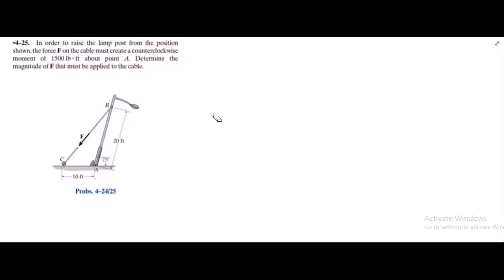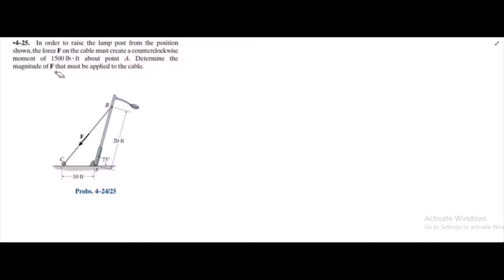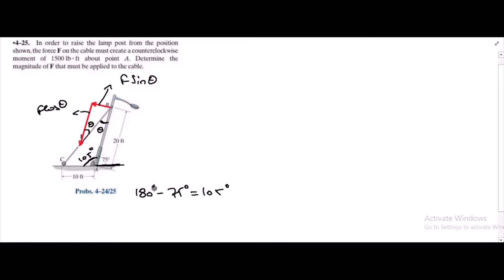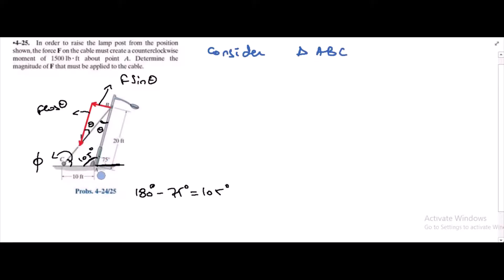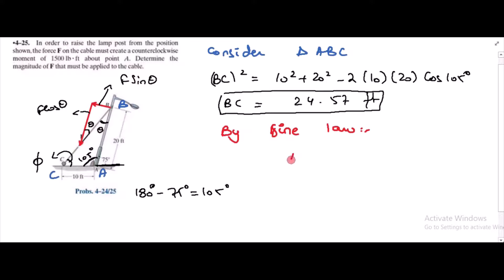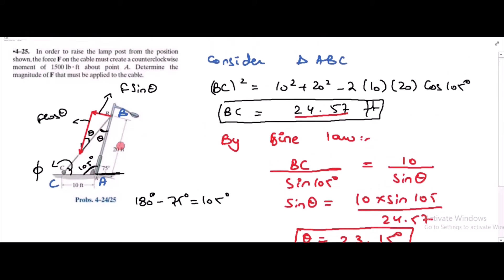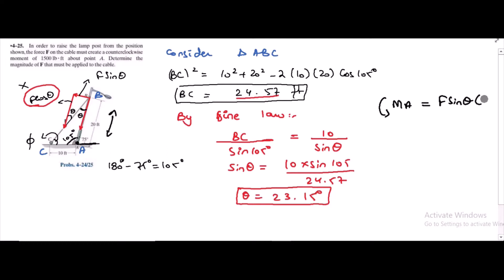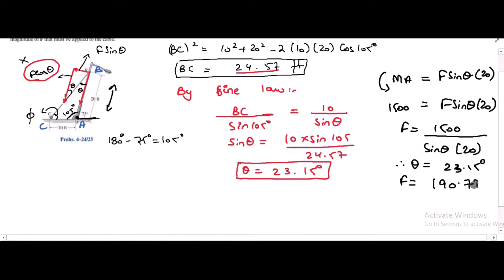4-25 hibbeler statics chapter 4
4-25 hibbeler statics chapter 4 | hibbeler statics | hibbeler

"In order to raise the lamp post from the position shown, the force F on the cable must create a counterclockwise moment of 1500 lb. ft about point A. Determine the magnitude of F that must be applied to the cable"

This is one of the videos from the playlist "Rc hibbeler statics 12th Edition Chapter 4" videos. This video will help you to understand force vectors, moments and their calculations.